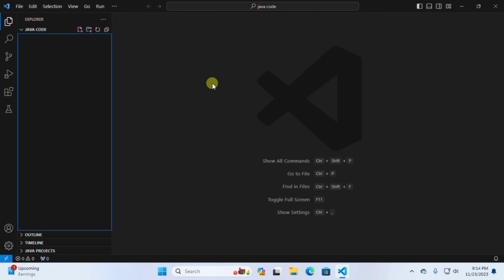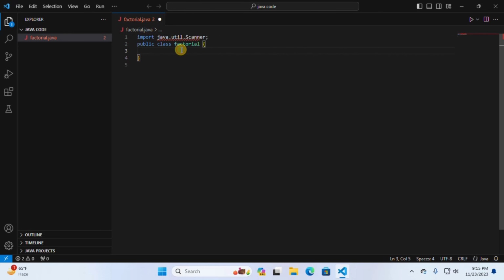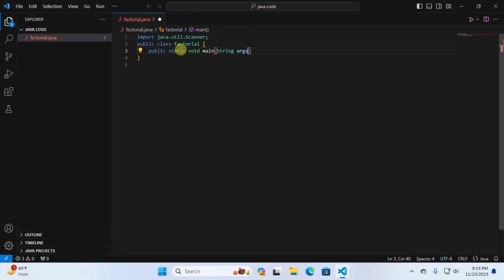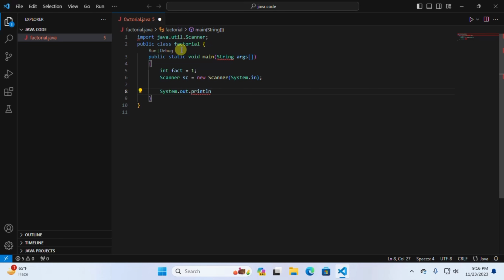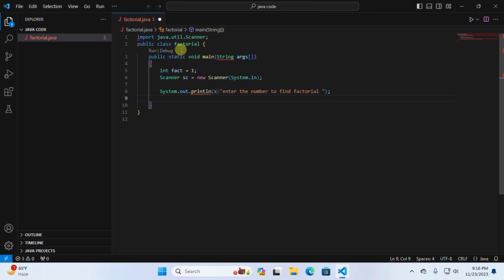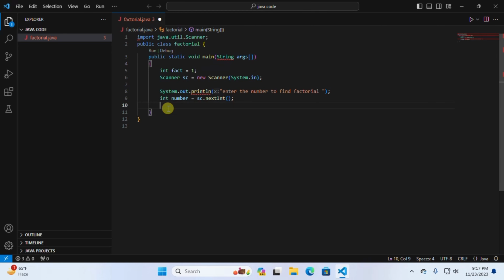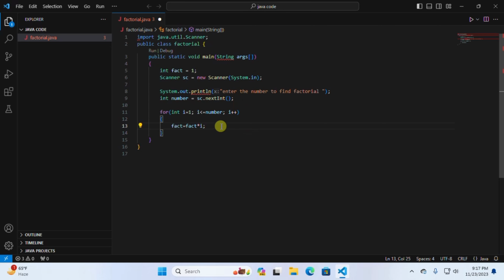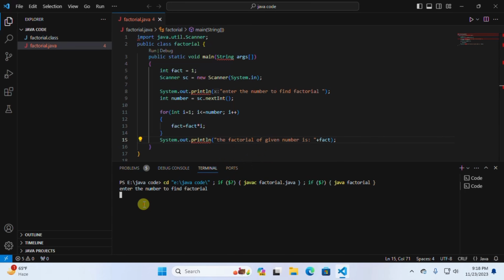Java program to find factorial of a number || how to find factorial of a number using java.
Hi guys, in this video you will get a short tutorial on the topic of how to find factorial of a number using java program.
Java program to find factorial of a number.
how to find factorial of a number using java.